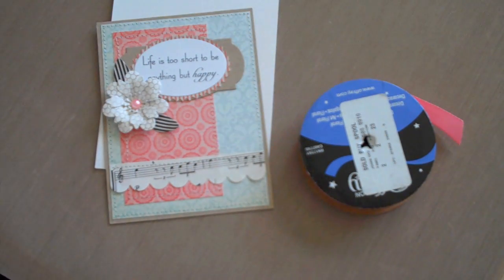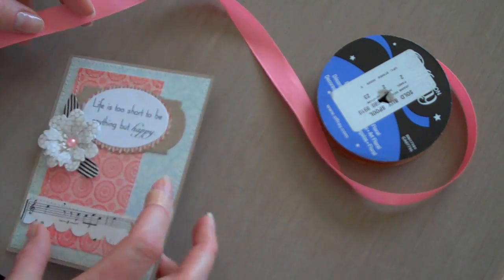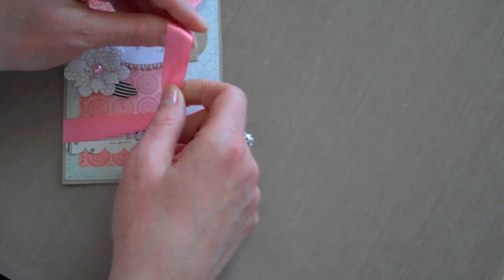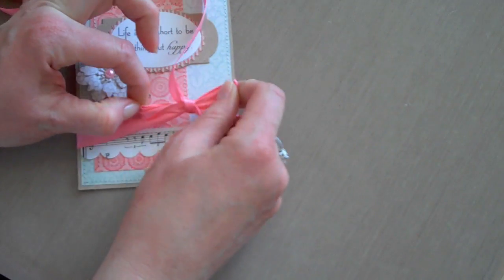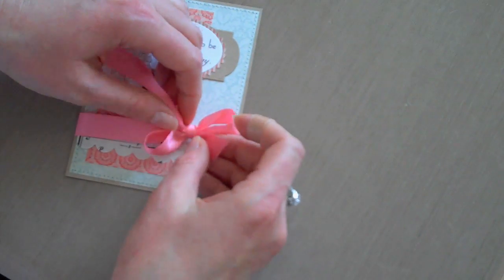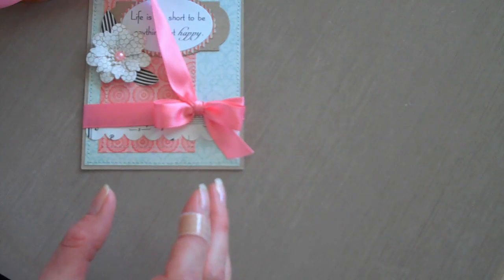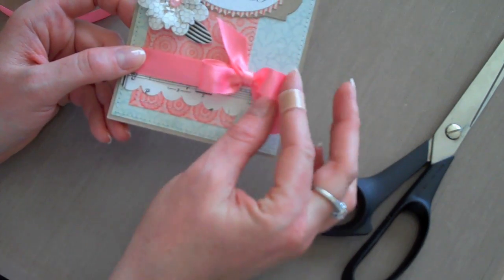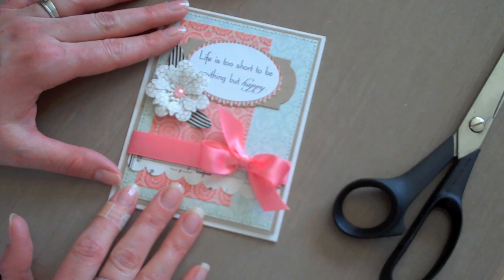Tying A Bow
How to tie a bow around your card or creation.  For step by step still pictures and more tutorials visit our resources